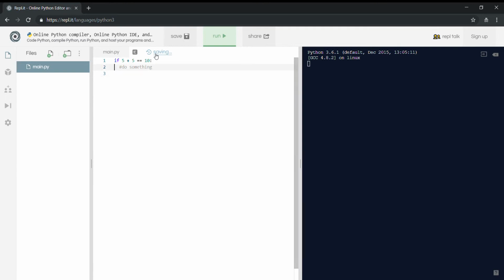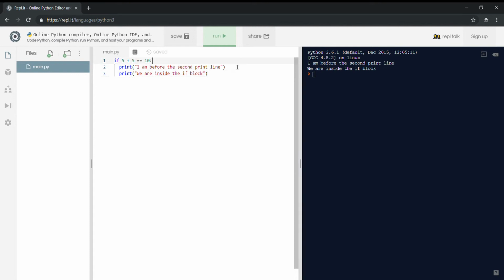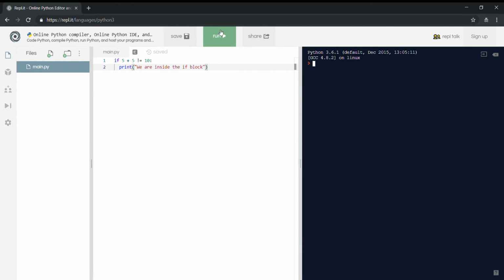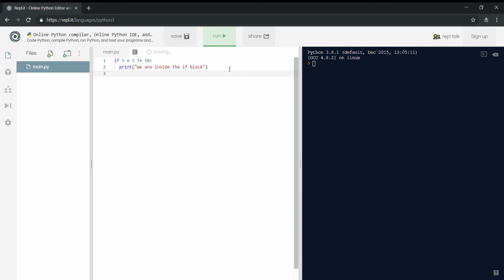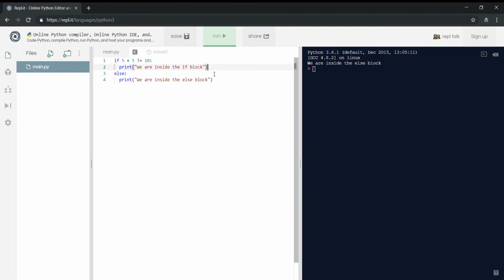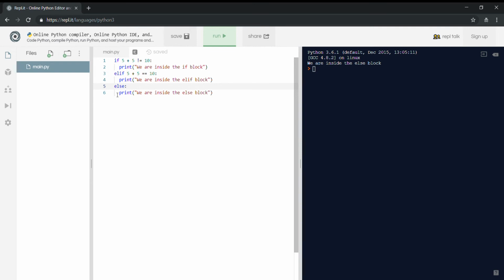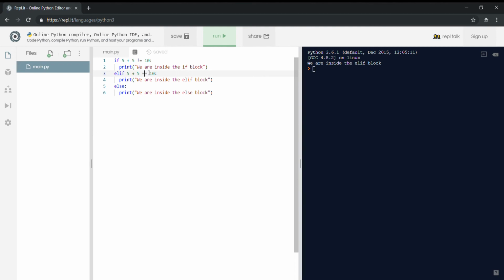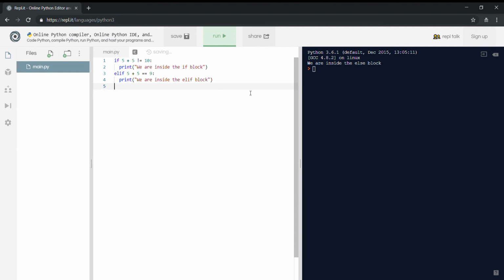Conditional Logic: If, Elif and Else Statements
Learn about if statements in Python.